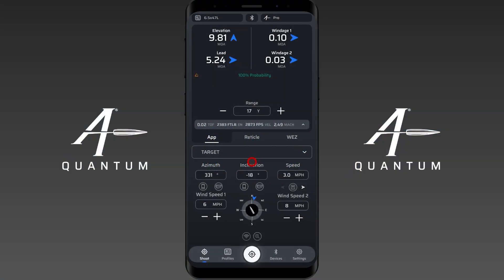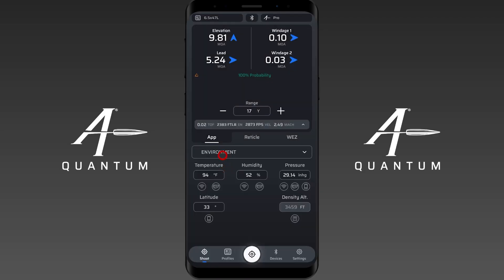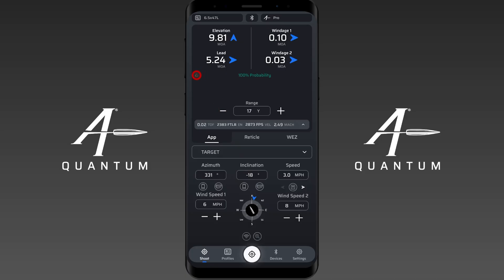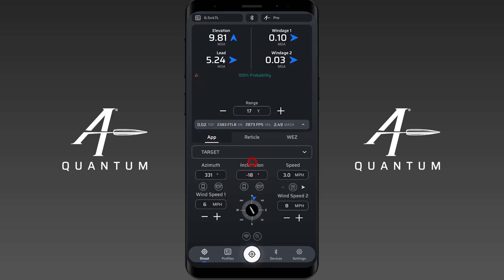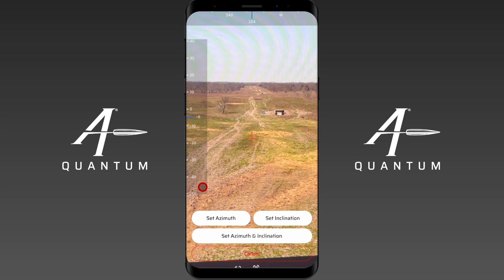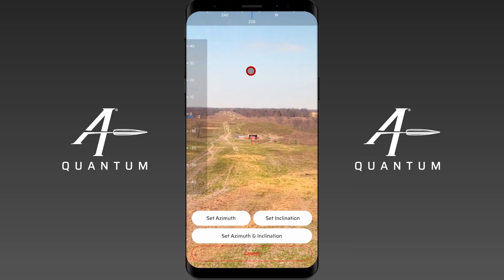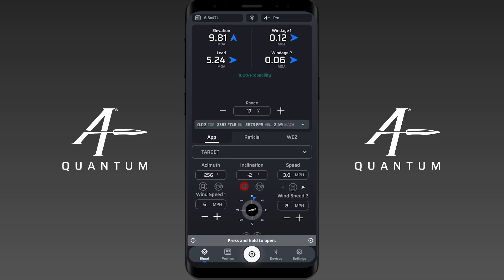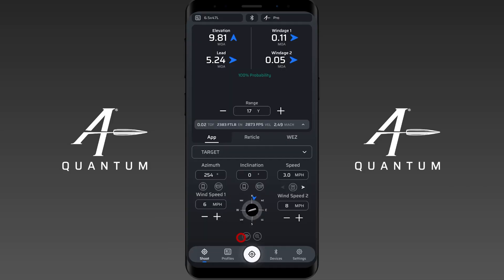Using the Azimuth and Inclination Camera View in AB Quantum™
Capture Azimuth and Inclination using your device's camera to get a precise reading directly within the app. Aim the reticle overlaid on your camera view at the target to capture Inclination and Azimuth.

Update AB Quantum™ and use your device's camera to get instant, precise azimuth and inclination data.

Download AB Quantum for free on Google Play or the Apple Store.